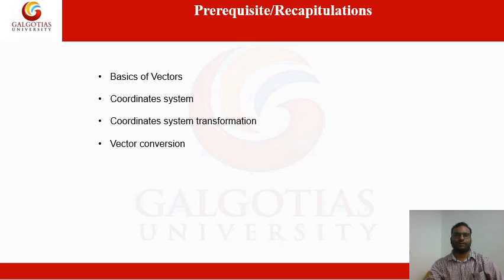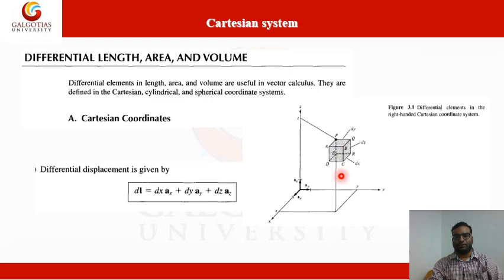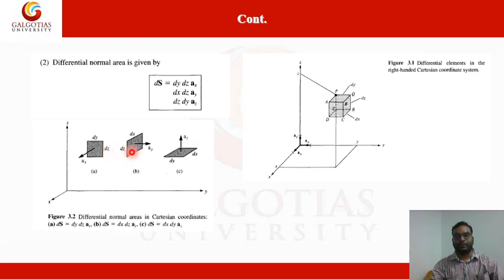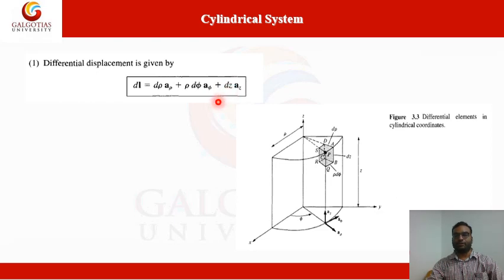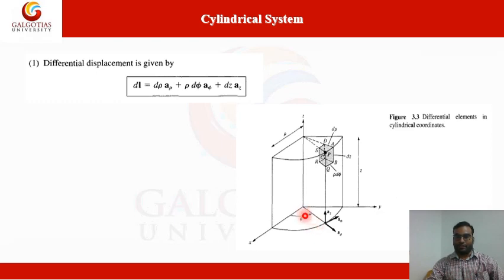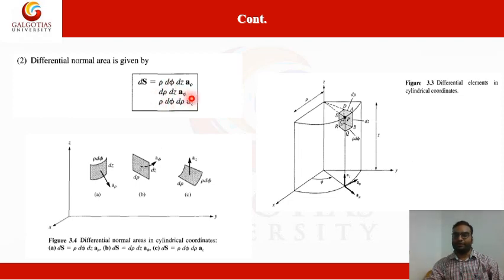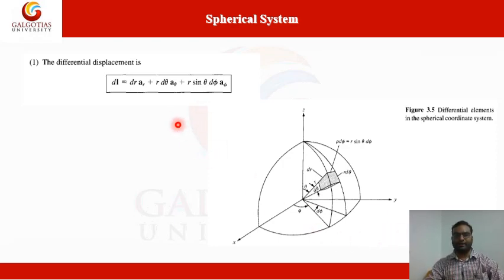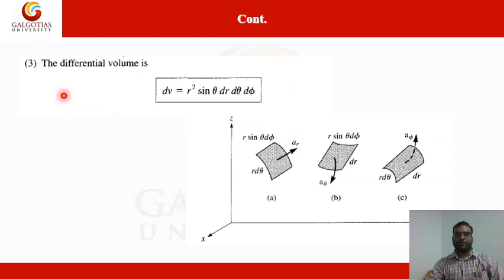BECE2012, EMFT: Differential Lengths-Surface-Volume in Different Coordinate Systems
Differential Lengths-Surface-Volume in Different Coordinate Systems